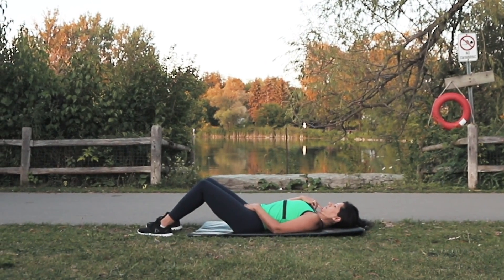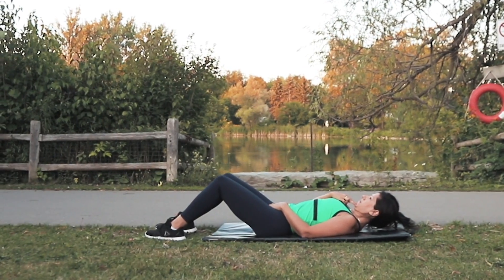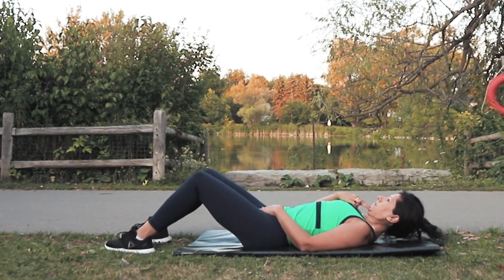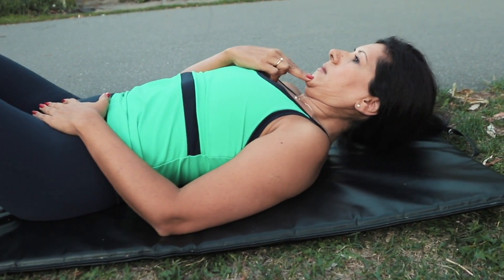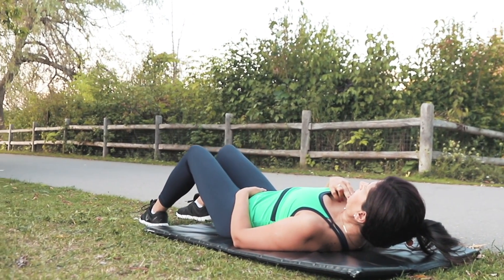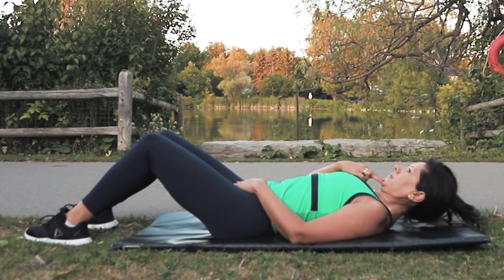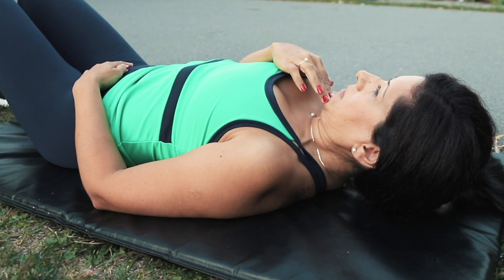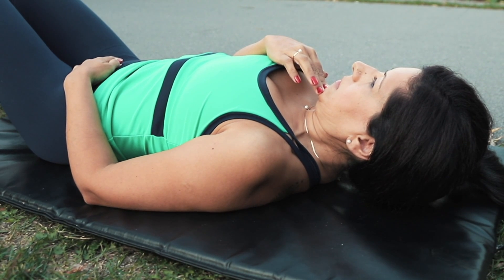STRENGTHEN Your Neck | Resisted Chin Tuck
🚨 DID YOU KNOW neck pain ranks in the top 5 disorders in the United States?
📌 Having NeckPain?

🏃🏻‍♀️ This exercise focuses on strengthening the deep neck posture muscles and increasing endurance!

💭 To-Do This Exercise:
➡️ Lie on your back and look straight above you.
➡️ Perform and chin tuck and slightly lift your head off the ground.
➡️ Hold for as long as you can.

Resolving neck pain is a combination of diagnosing the root cause, strengthening the surrounding musculature and increasing these muscle’s stability and endurance. This pain relief exercise is one step in your journey to being back pain!